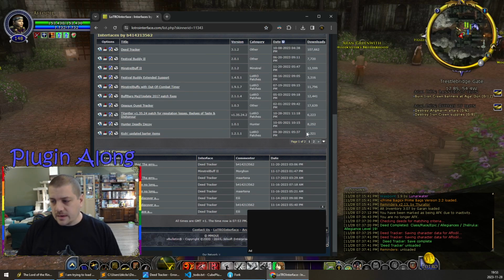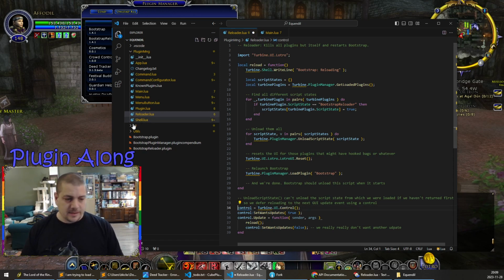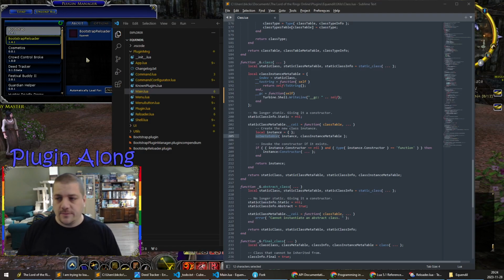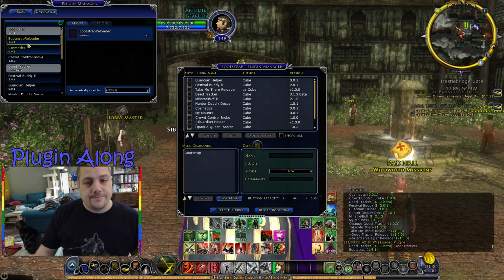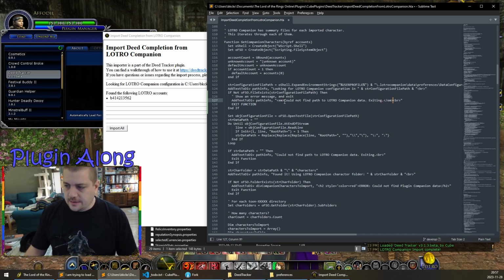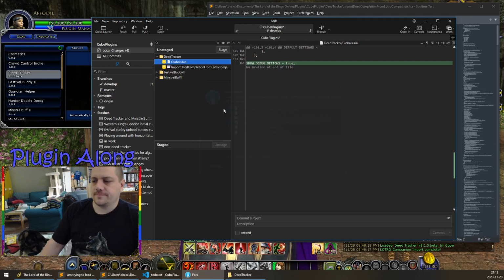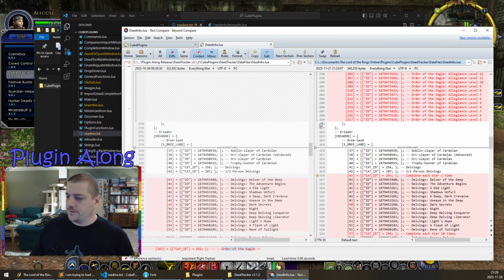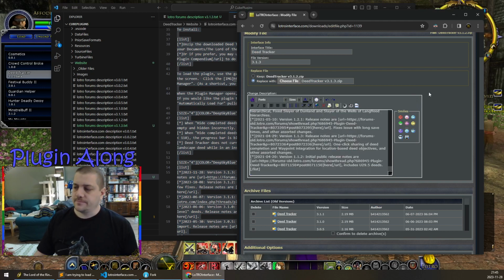LOTRO Plugin Along with B4 - Episode 115: Updating Deed Tracker to U38 part 2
Last time in his work on Lord of the Rings Online (LOTRO) plugins B4 switched to the Deed Tracker plugin. He showed how to import deed completion from LOTRO Companion, reviewed the changes to bring in the U38 (Corsairs of Umbar) deeds, and looked at the todo list for more changes to make.

In today's stream he'll start by answering a subtle question from chat about why one plugin patch removed a single "local" keyword. He'll dig into the lifespan of variables, the non-deterministic nature of the garbage collector, and the importance of making your variables last as long as you need them to. Then he'll fix a confusing error message in the import script. Finally he'll release Deed Tracker version 3.1.3 to lotrointerface.com!